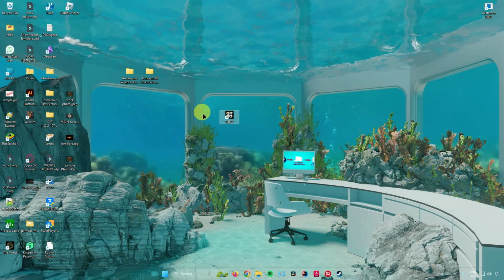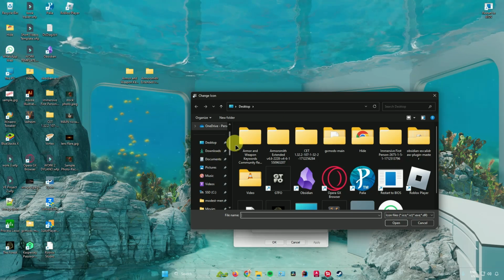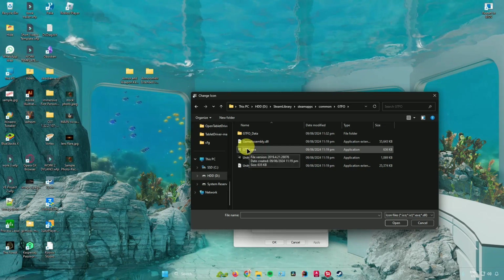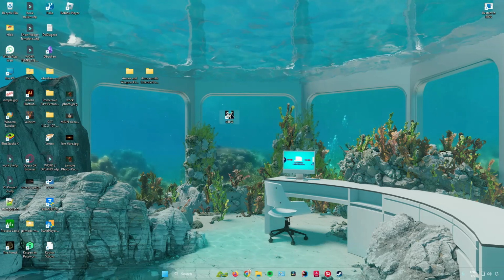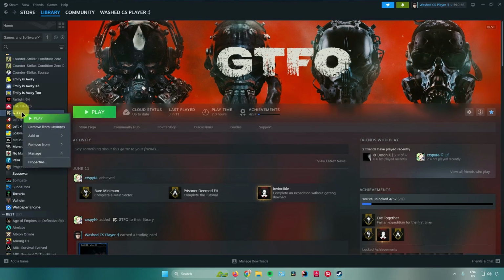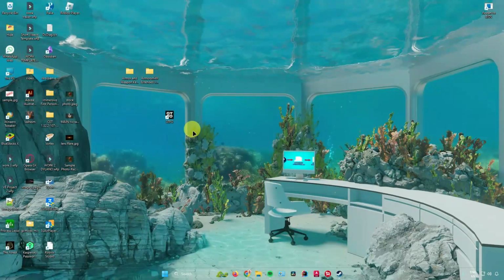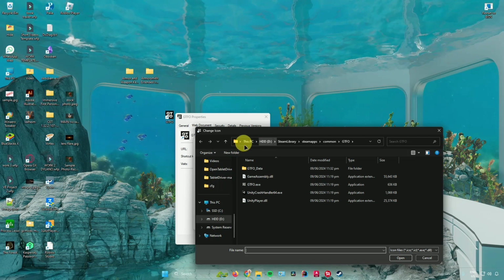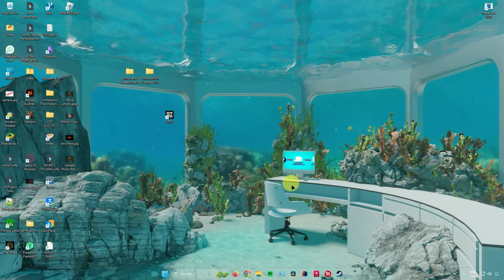Steam Icons Are Missing? Try this EASY FIX!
In this tutorial I shwo you how to fix Steam blank icons.